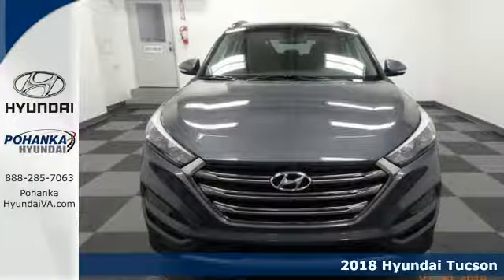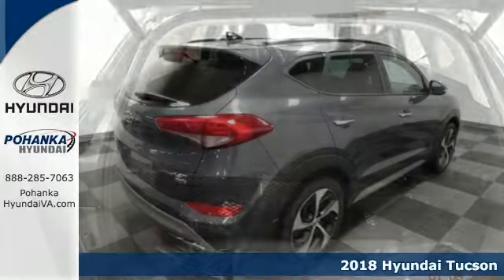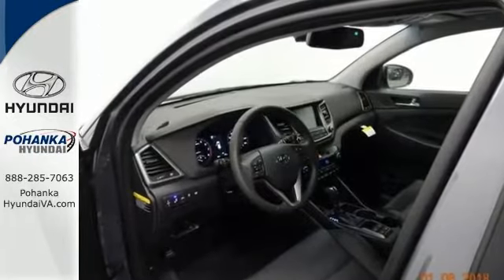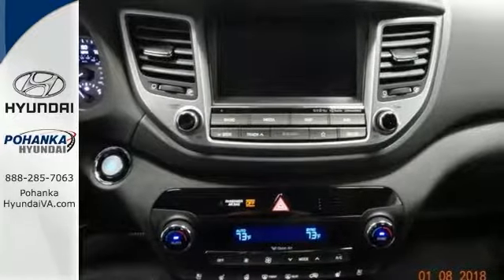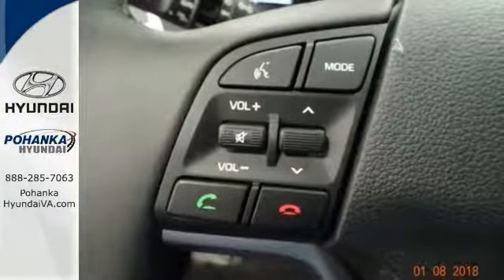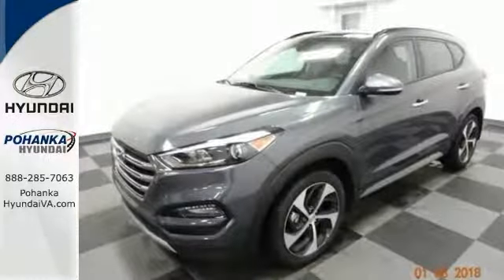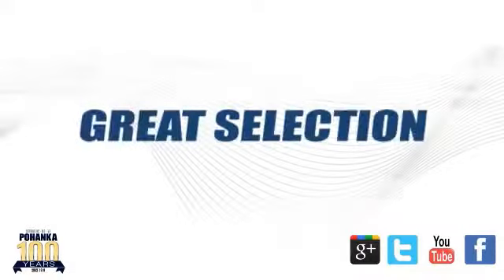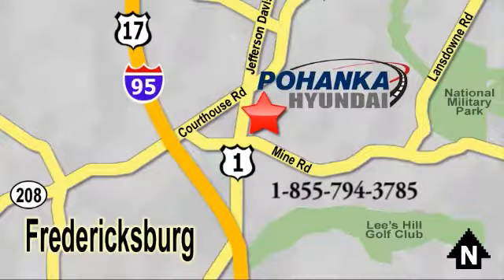New 2018 Hyundai Tucson Fredericksburg VA Richmond, VA HJU621033 - SOLD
Year: 2018
Make: Hyundai
Model: Tucson
Engine: 1.6L I4 DGI Turbocharged DOHC 16V ULEV II 175hp
Transmission: 7-Speed Automatic
Stock #: HJU621033
VIN: KM8J3CA22JU621033
2018 Hyundai Tucson AWD 7-Speed Automatic 1.6L I4 DGI Turbocharged DOHC 16V ULEV II 175hp AWD.brbrRecent Arrival! 28/24 Highway/City MPG

Address:
5200 Jefferson Davis Hwy